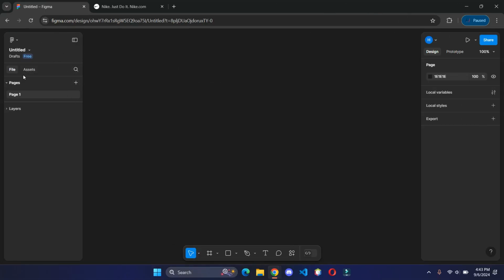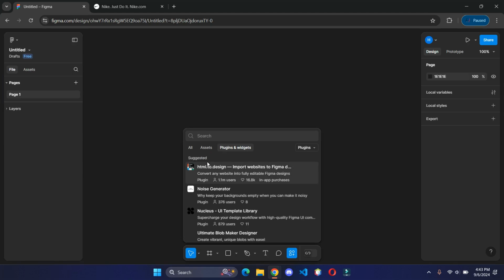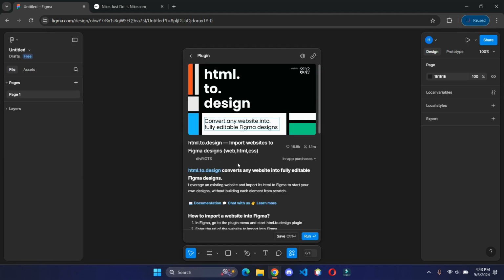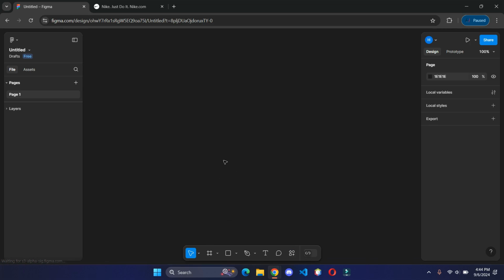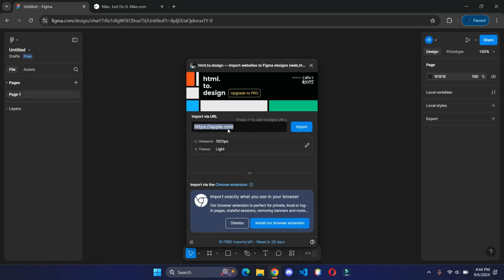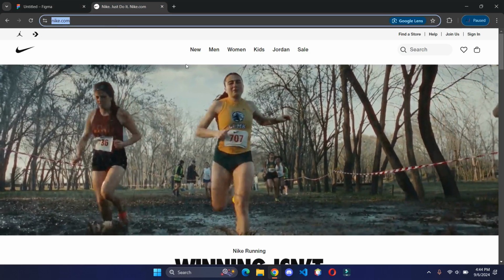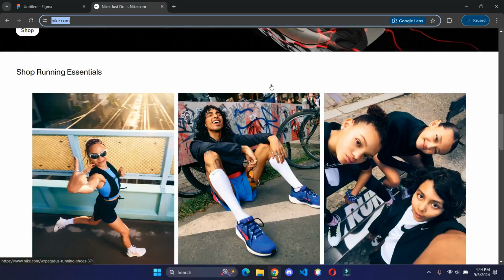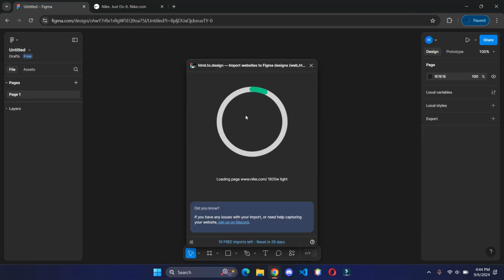Clone a Website to Figma Design in Under 3 Minutes!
Hey there! I've shared how you can clone any website to Figma design.